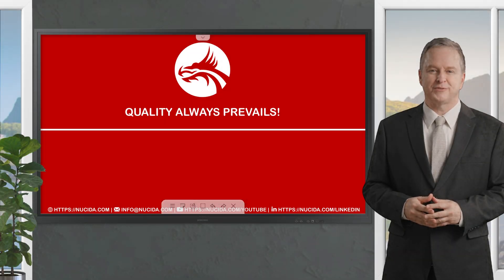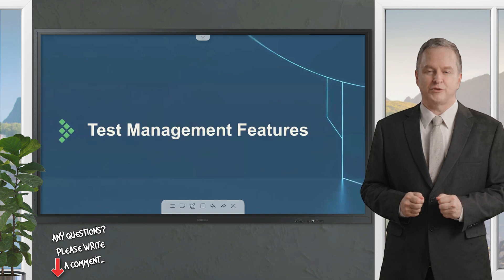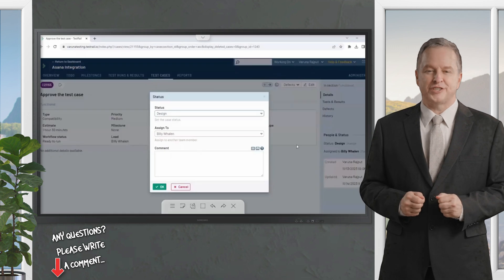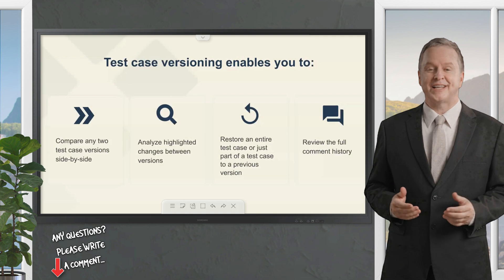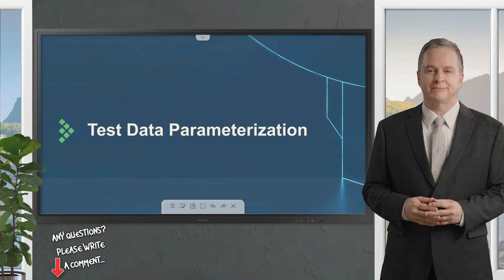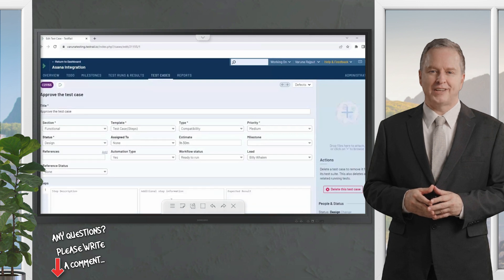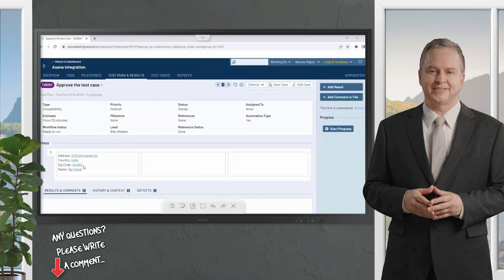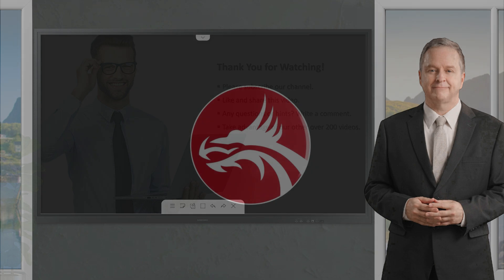🔎 Exploring TestRail Enterprise's Advanced Test Management Features! NUCIDA Group 🚀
🎥 Welcome to our TestRail Enterprise Feature Tour! NUCIDA Group 🚀

 Exploring TestRail Enterprise's Advanced Test Management Features!

✨ Today, we're diving into test management features in TestRail Enterprise. 🛠️

🔍 Here's what we'll cover:

📝 Test case review and approvals
🔄 Test case versioning
🗃️ Test data parameterization
🎬 Hang tight! We'll show you a feature tour video through these powerful test management tools.

TestRail Enterprise brings many new features and benefits over the standard professional version, offering advantages for teams of any size and experience level. 🌟👥
Discover the powerful features of TestRail Enterprise that can revolutionize your test management process. In this video, we dive into the advanced capabilities that make TestRail Enterprise a top choice for quality assurance professionals.

In This Video:

Comprehensive Test Management: Explore how TestRail Enterprise helps you plan, execute, and track your testing efforts with ease.
Scalability for Large Teams: Learn about the scalability features designed to support large, distributed teams.
Customizable Dashboards and Reports: See how you can create detailed, customizable dashboards and reports to gain insights into your testing progress.
Integration with CI/CD Tools: Understand how TestRail Enterprise seamlessly integrates with your existing CI/CD tools for a streamlined workflow.
Enhanced Security and Compliance: Discover the security features that ensure your data is protected and your processes comply with industry standards.
Join us as we delve into the advanced functionalities of TestRail Enterprise and see how it can enhance your testing efficiency and accuracy.

📊 In this video, you'll get:
An overview of the standout features
A better understanding of what TestRail Enterprise has to offer

©️ by NUCIDA and TestRail

💬 Got questions or want to share your experiences with test coverage optimization?